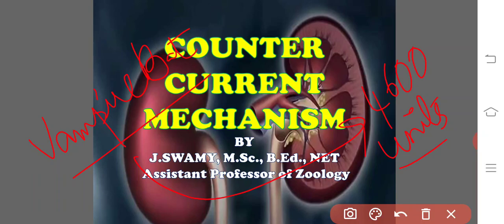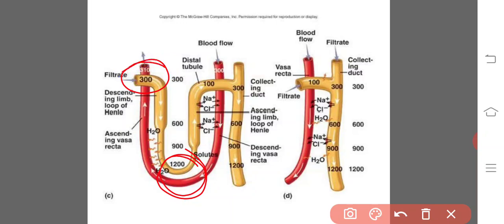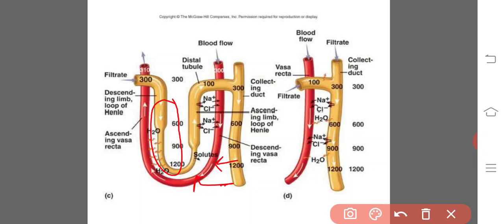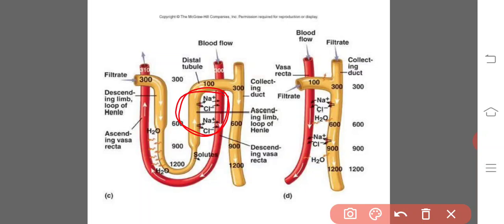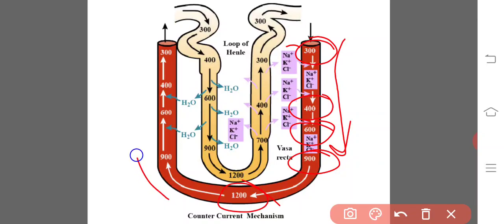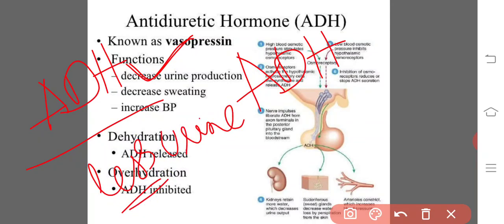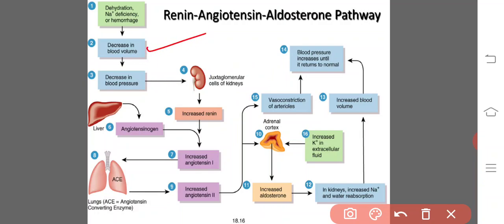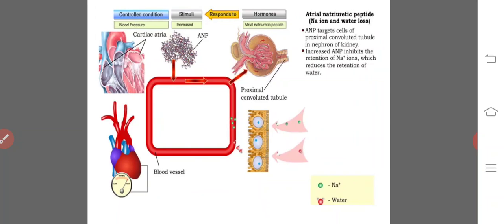COUNTER CURRENT MECHANISM & Regulation of kidney Functions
Counter Current Mechanism forms hyper tonic urine Human beings 1200 Osmolarity Vampire Bat 3600 Osmolarity Hopping mouse of Australia 9300 Osmolarity Counter current between henle's loop and collecting duct  Counter current in vasarecta Vassopressin Antidiuretic hormone Renin Angiotensin Aldosterone pathway Atrial natriuretic peptide inhibits ADH and Aldosterone